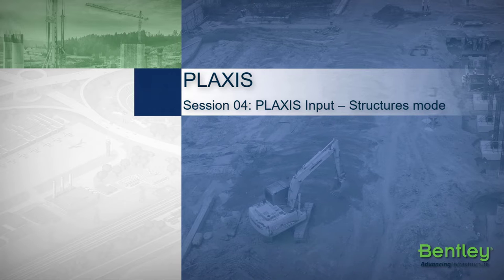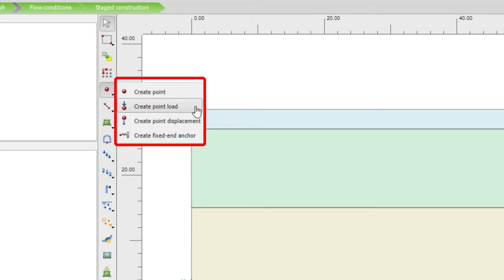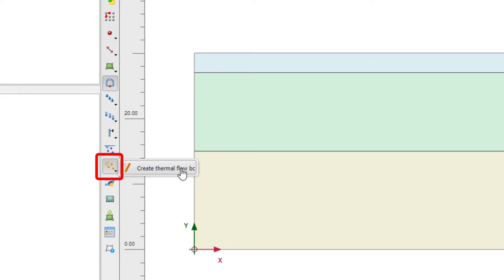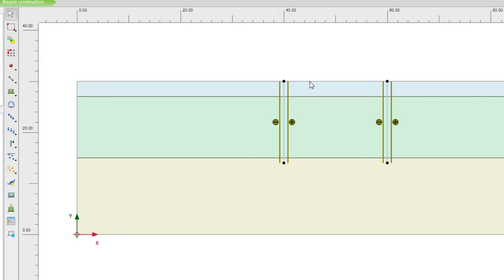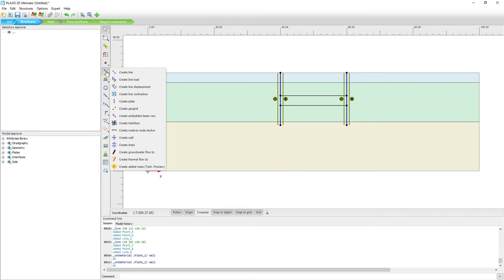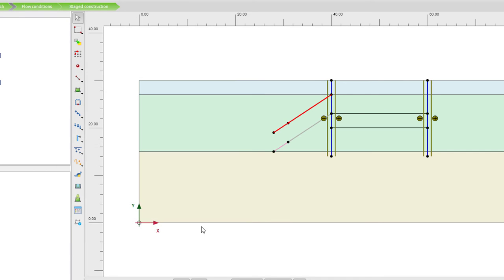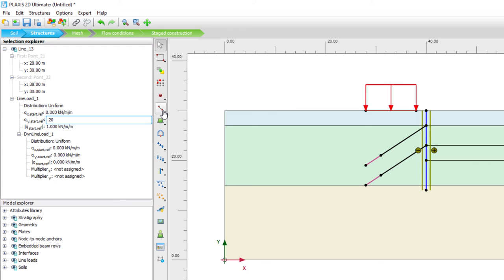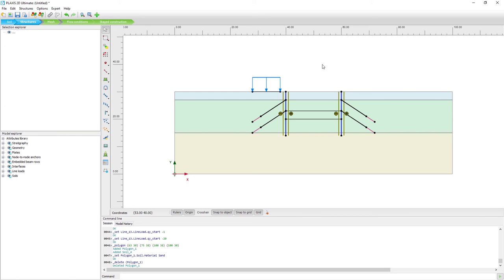Structures Mode - Getting Started with PLAXIS 2D - Part 4/11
This is video 4 of the Getting Started with PLAXIS 2D training series, where we explain how we can introduce structural elements, interface elements, loads, and other boundary conditions.